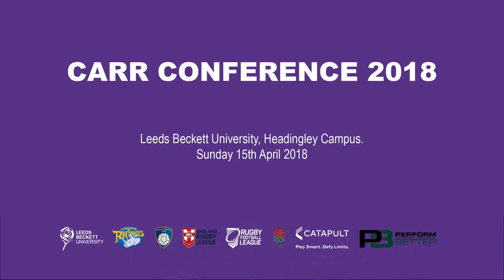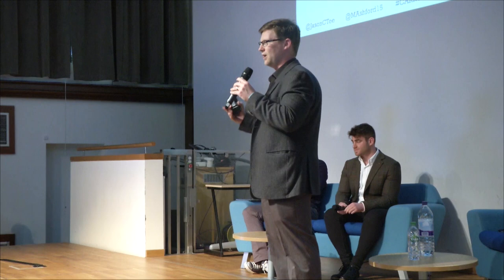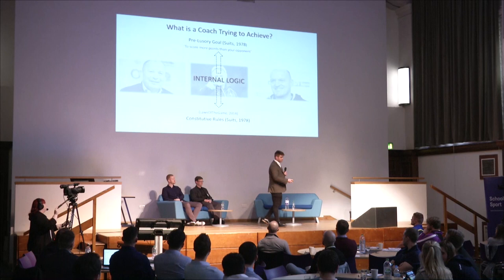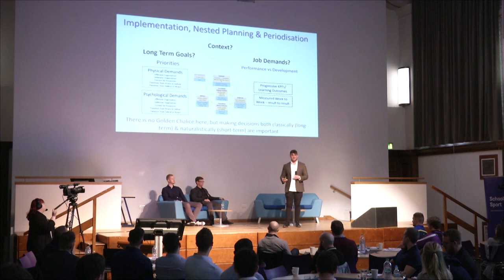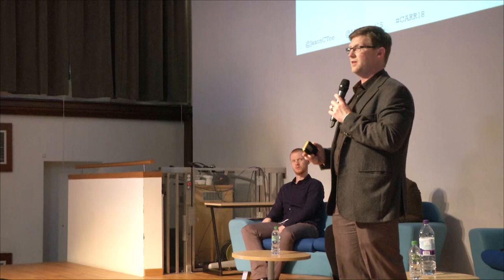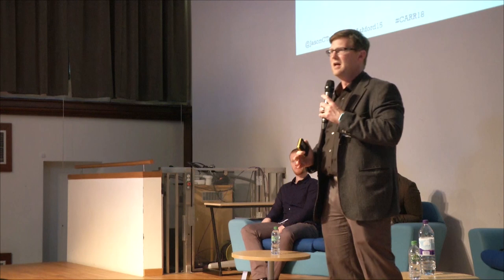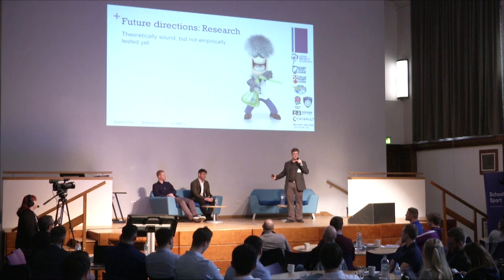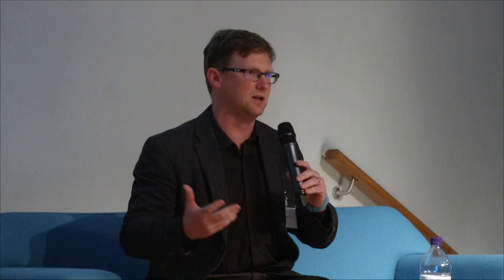Dr Jason Tee & Mike Ashford - Blending science, art and coaching: Tactical periodization for rugby